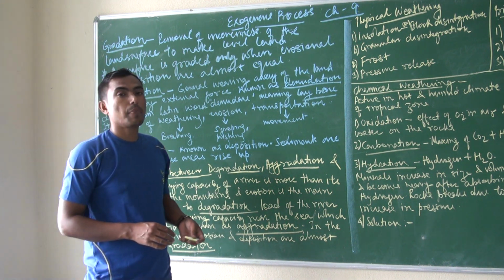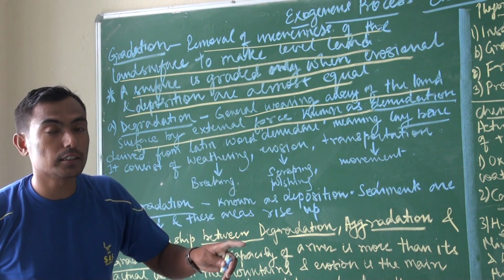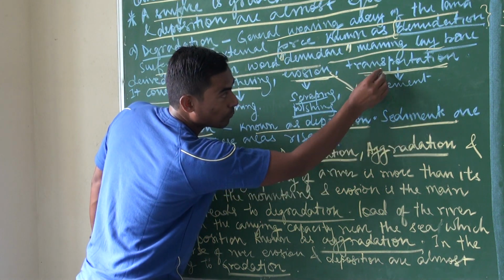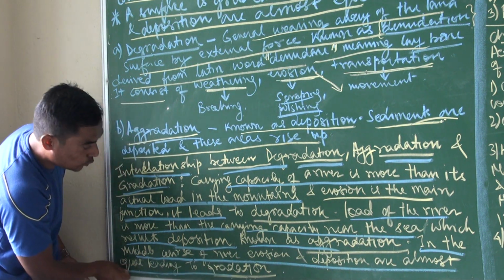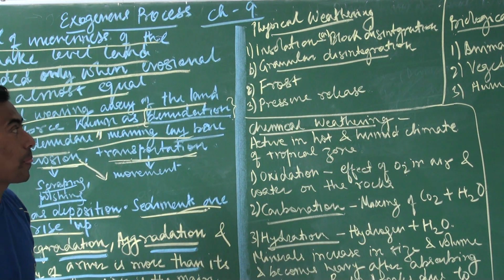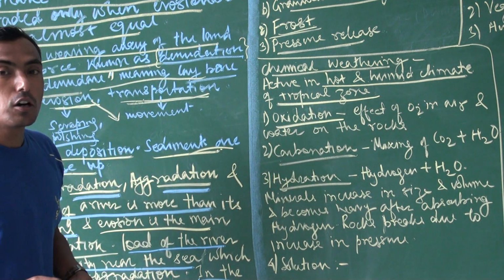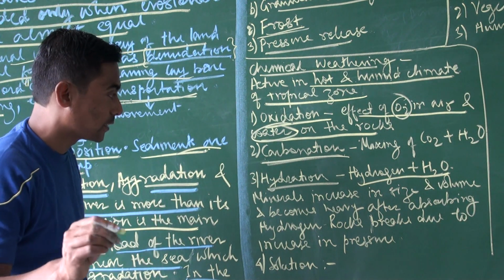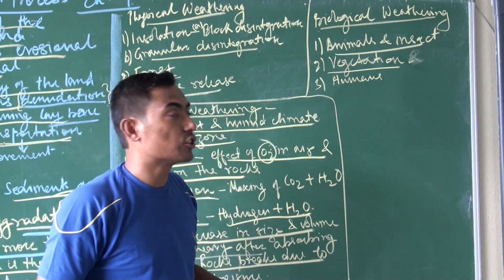St. Augustine's School. Kalimpong.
Class - 11. Geography.   Chapter - 9.   Exogenous process.